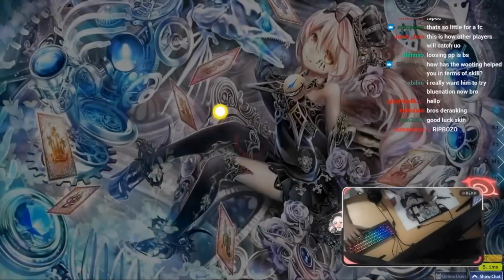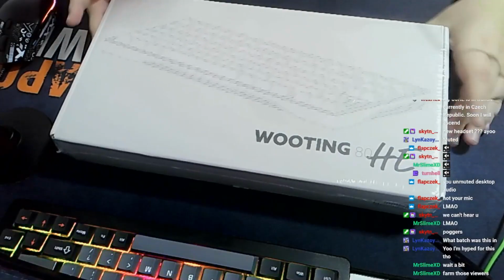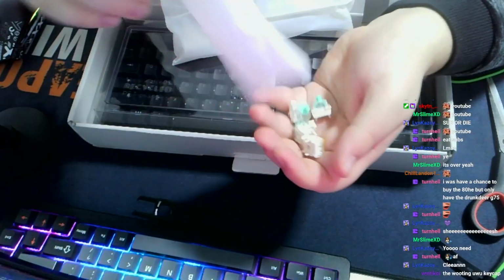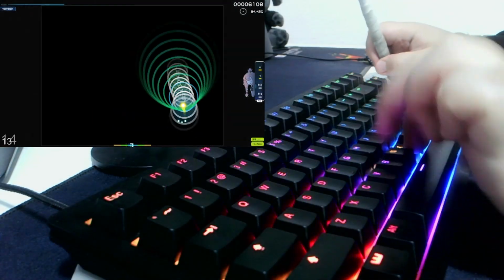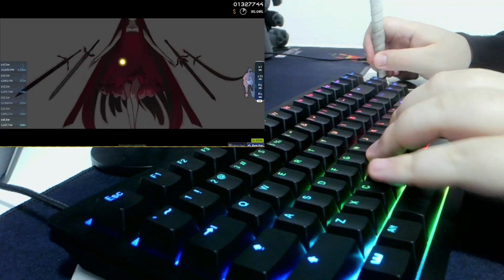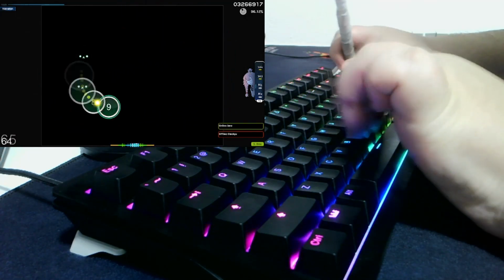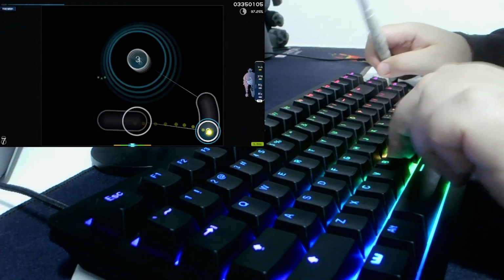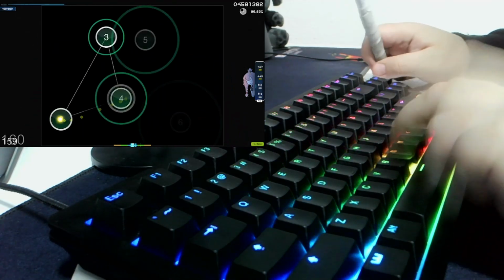The *NEW* Wooting Keyboard Is (Almost) Perfect for osu! | Unboxing & Review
In today's we have a look at the newly released Wooting 80HE Keyboard. This is arguably the most hyped up keyboard release of this year and I wanted to try it out for osu!. This review looks over the keyboards perfomance, the build quality, rgb, what features does it have and is it worth for the price? I also explain which features are beneficial for certain games!
Chapters:

0:00 - Intro

1:12 - Wooting 80HE Unboxing!

2:39 - The Build Quality & RGB

3:23 - Sound Test

3:53 - Wooting Software (Wootility)

4:40 - Playing osu! on the Keyboard

6:05 - Rappy Snappy, SOCD, DKS for other games.

6:40 - Conclusion